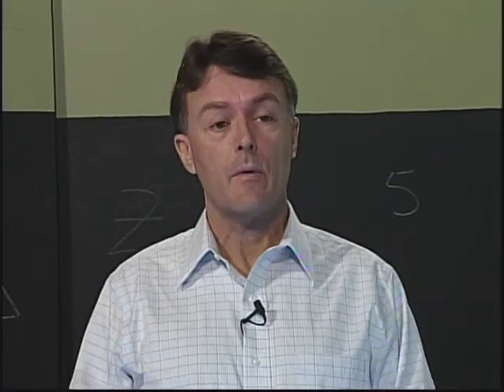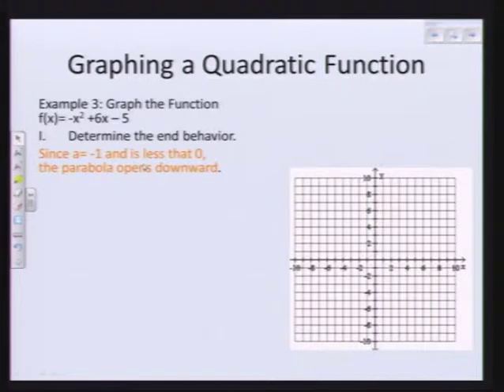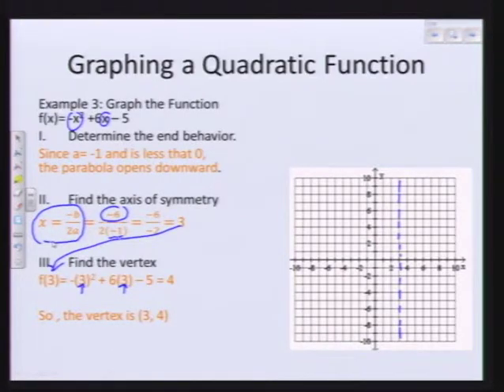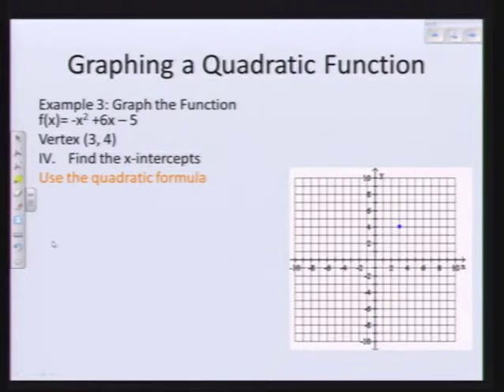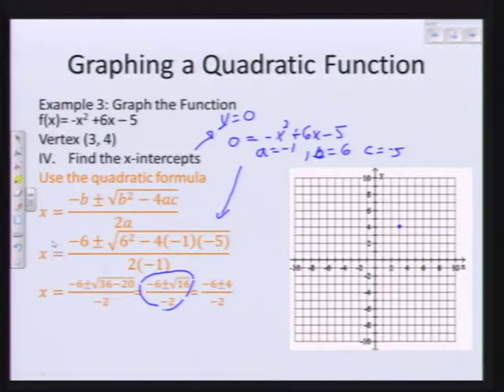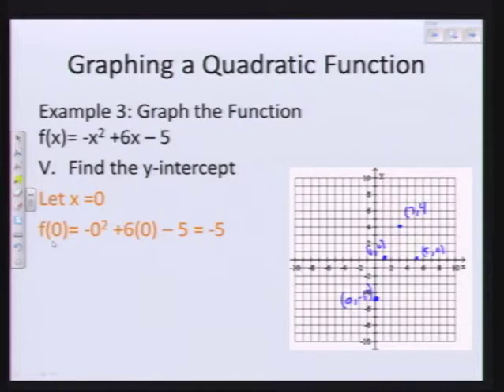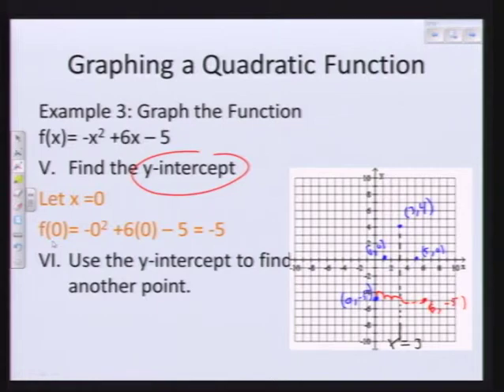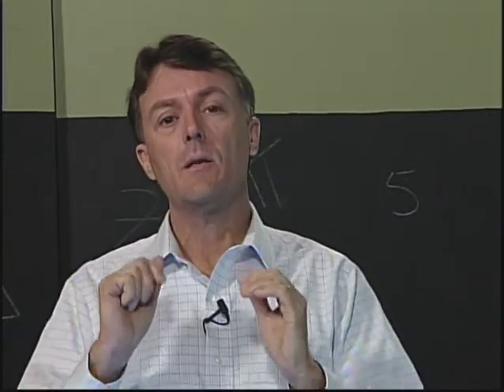Segment 30 - Quadratic functions (cont.)